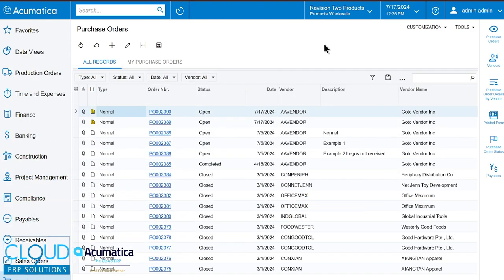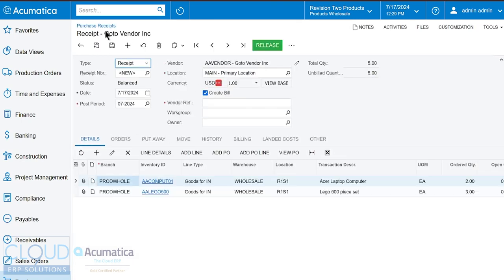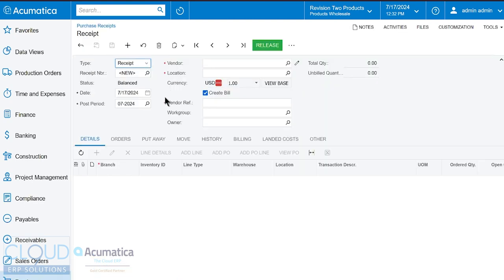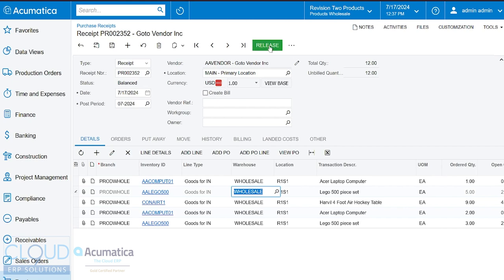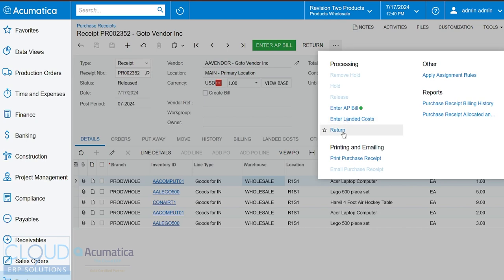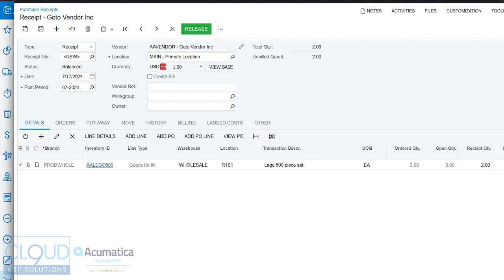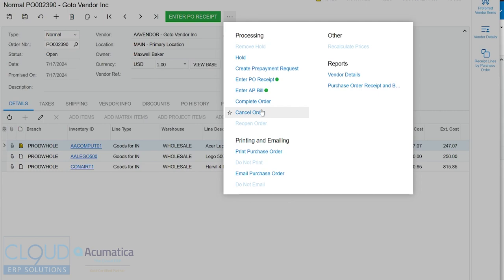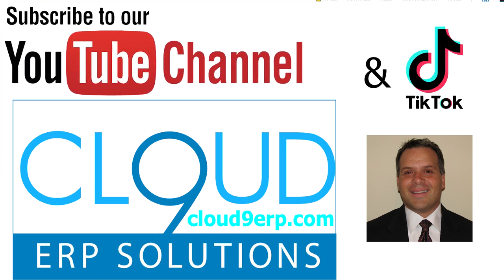Receiving Purchase Orders 101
Learn the simple method of receiving purchase orders in Acumatica.  Great for lower inventory volume companies.

This is not using Advanced Warehouse Management feature, but it is important to understand what documents are being used and created in Acumatica.

This is recommended for all Purchasing and Inventory Receiving employees and department heads.